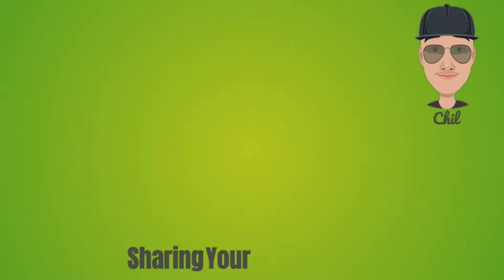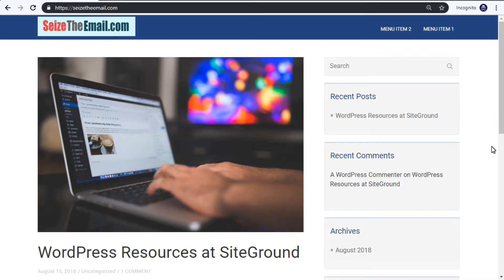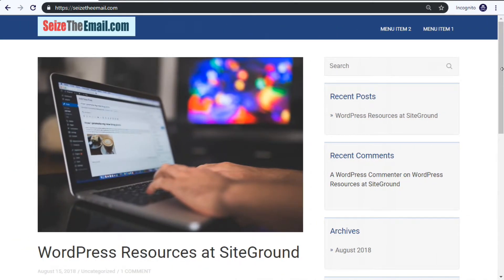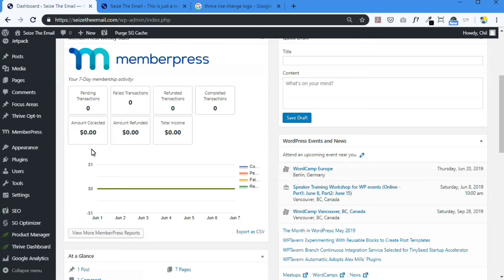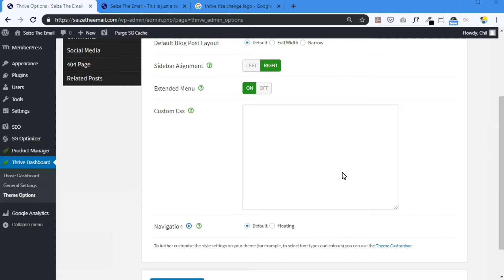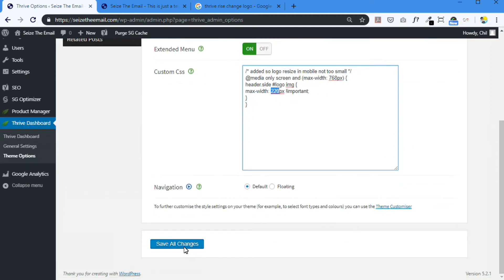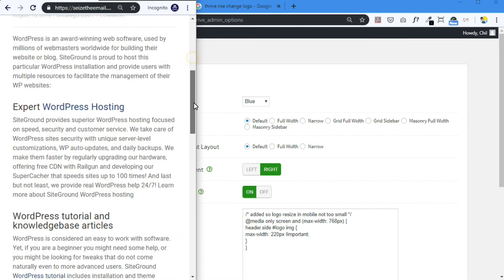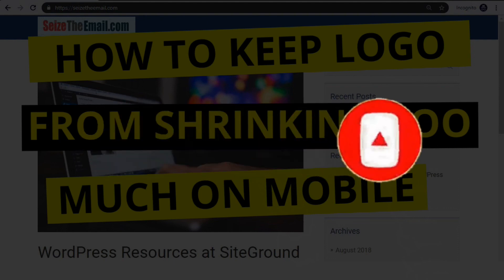Keep Logo from Shrinking Too Much when viewed by Mobile Phone - Thrive Rise Theme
It's really important to have a Responsive Website today. That means your web pages can render well on a variety of devices and screen sizes, from large, medium to small. A good responsive website will look good if it is viewed on a large PC, laptop, tablet or phone. And it is widely known that responsive sites rank better in search engines than non-responsive ones.

Here' I'm using a responsive theme called Rise by Thrive Themes. The only problem is when I uploaded my logo and checked how it looked when viewed by different screens, it didn't look good on a smartphone. It shrank too small and was unreadable. It didn't do that with the original Rise logo which was smaller. So there must be a difference on how it handles larger logos like the one I tested.

The solution I found was to add CSS code that would supersede the original CSS code of the theme and force it to keep the logo from shrinking too much. I did not touch the original theme's CSS code which is not the best way to go about it, because when a theme is updated those changes would be lost. I added the code in the Custom CSS section, which is not lost during a theme update.

The following is the code I added to Thrive Theme's Rise Custom CSS section.

/* added so logo resize in mobile not too small */
header.side logo img {
max-width: 220px !important;

To customize the above code to fit your needs, you can edit the max-width: 220px value to your liking. That is the number of pixels the minimum width my logo will adjust to when responding to smaller screens like smartphones.